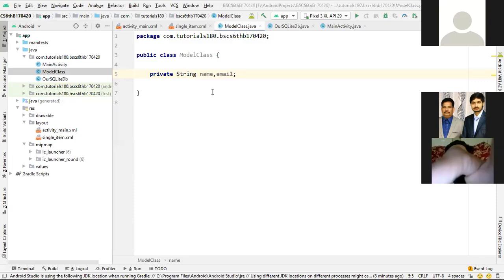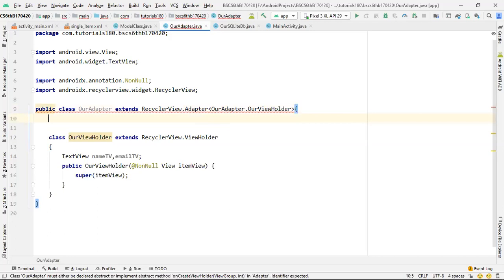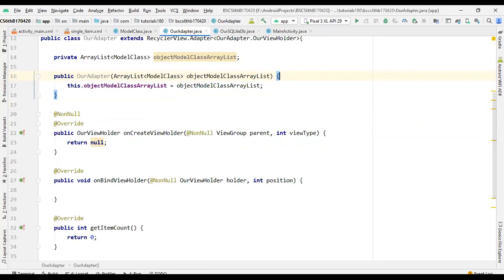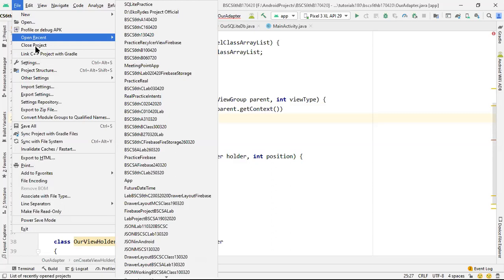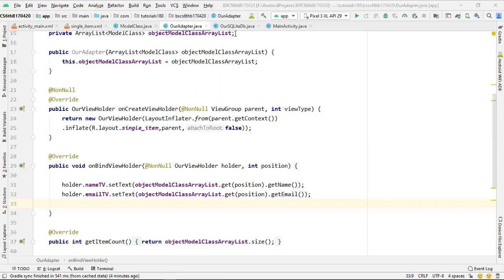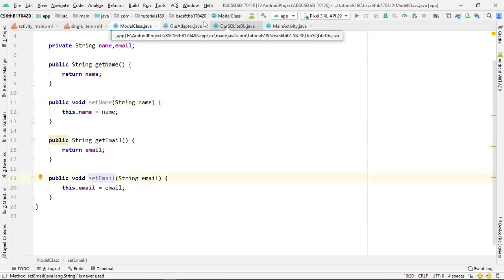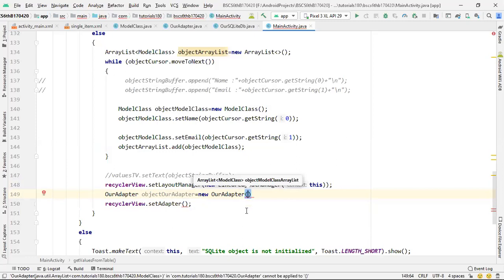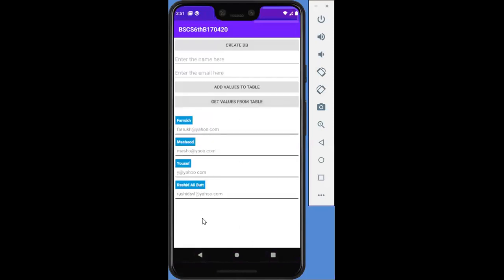Insert Values in SQLite Database | Show SQLite Database Values into Recycler View in Urdu | Part 3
What is SQLite database,
Why do we use SQLite database,
How to create SQLite database pro-grammatically,
How to override customized the object of user defined SQLite class,
What is the purpose of onCreate and onUpgrade method of SQLite open helper class,
How to create table inside SQLite database,
How to add values to SQLite database's table,
getReadableDatabase,
getWriteableDatabase,
String buffer,
Cursor class,
execSQL,
rawQuery,
getCount,
getString,
How to get values from SQLite database's table and show in recycler view